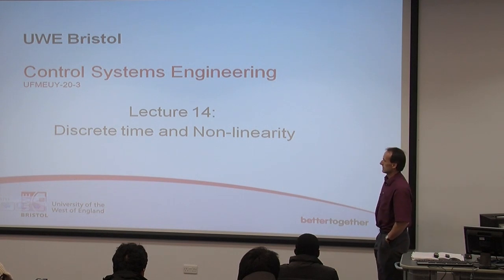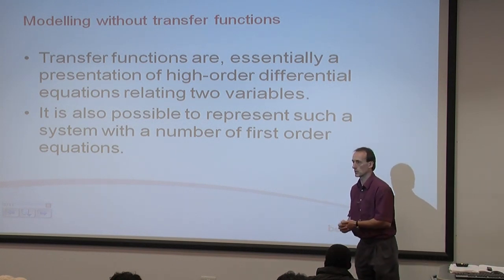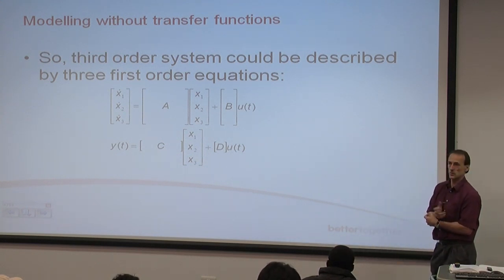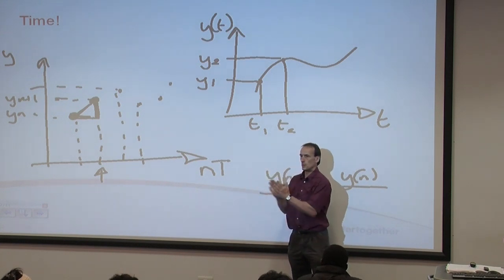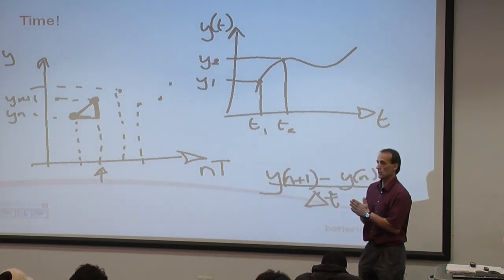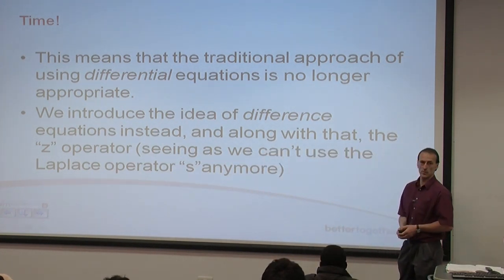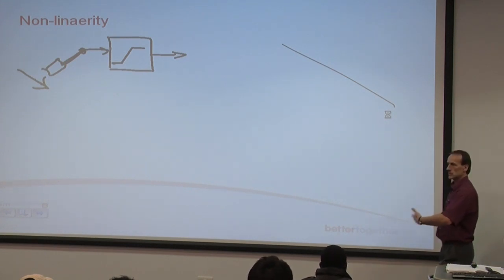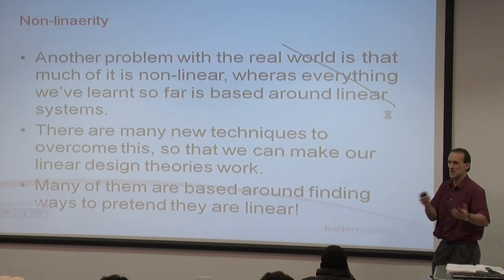Control Systems Engineering - Lecture 13 - Discrete Time and Non-linearity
Lecture 13 for Control Systems Engineering (UFMEUY-20-3) and Industrial Control (UFMF6W-20-2) at UWE Bristol.

Lecture 13 is a qualitative lecture introducing the ideas of state-space representation, discrete time and non-linear control.